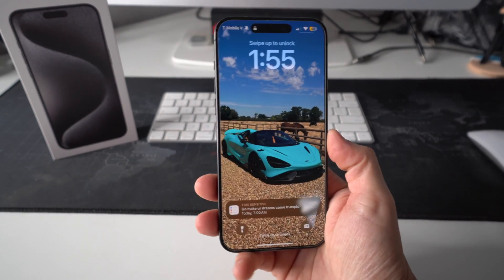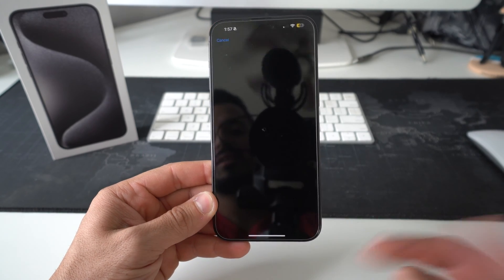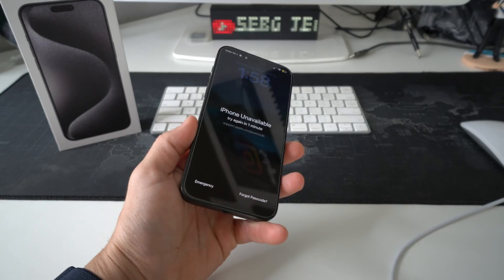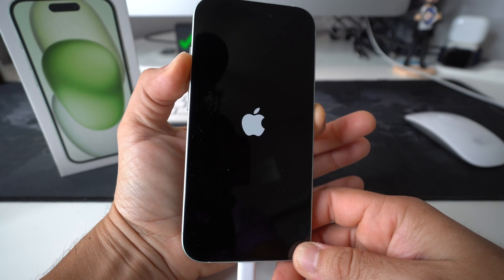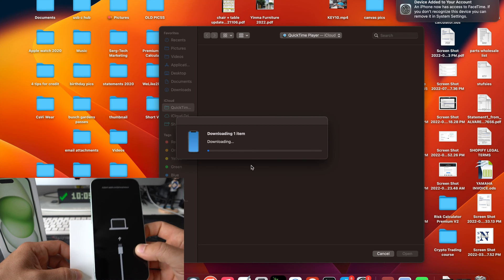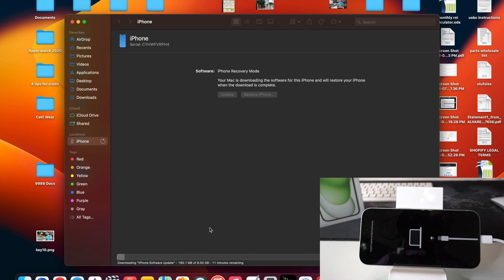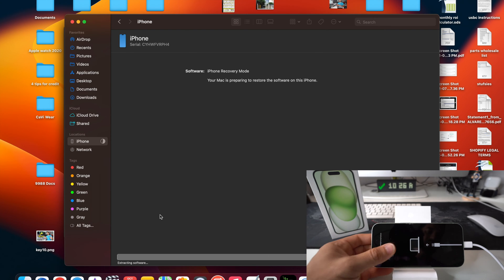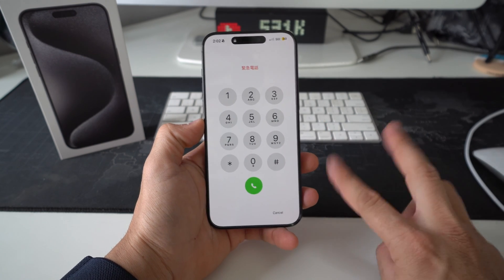How To Reset & Restore your Apple iPhone 15 Pro Max - Factory Reset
Did you forget your iPhone 15 Pro Max password?
Or, is your iPhone 15 Pro Max Disabled?

Here is the solution! This is a video I show you 2 methods on how to perform a factory reset on your Apple iPhone 15 Pro Max. Reset and Restore.

All models - ALL IPHONE 15 MODELS

0:00 - Intro
0:33 - Method 1
1:13 - Method 2
5:20 - Conclusion

Buy the Apple iPhone 15 Pro Max - coming soon...